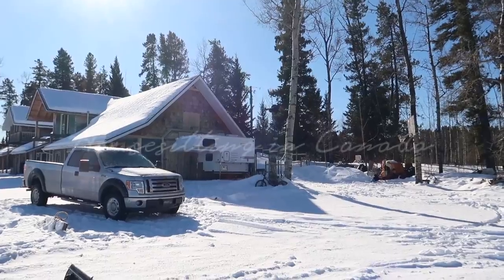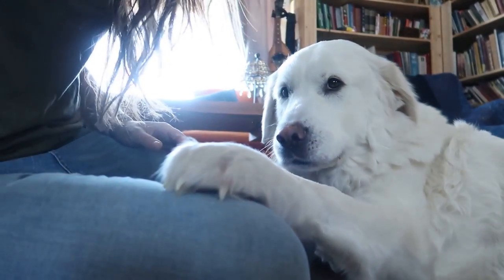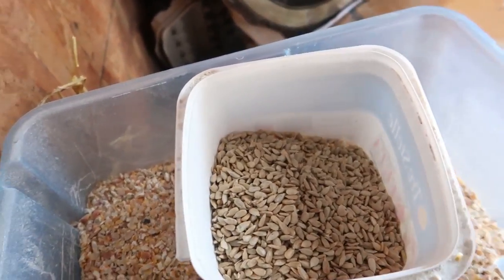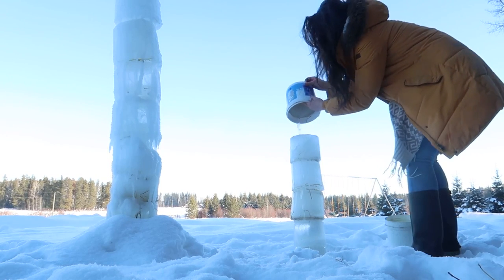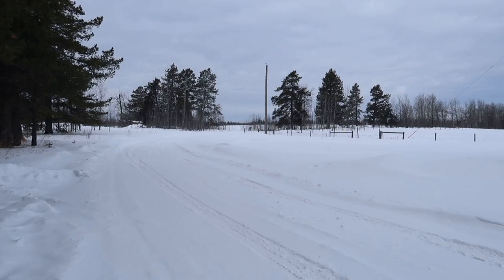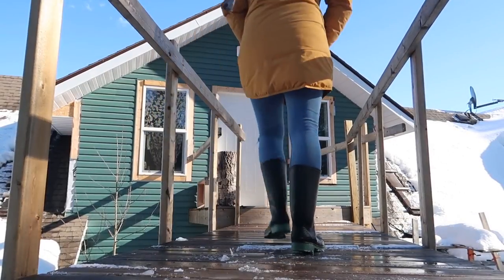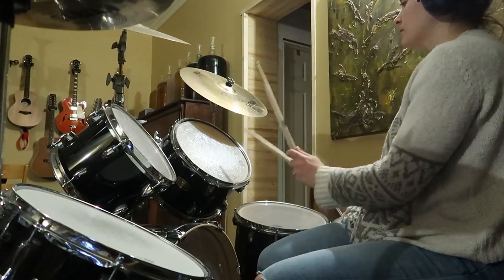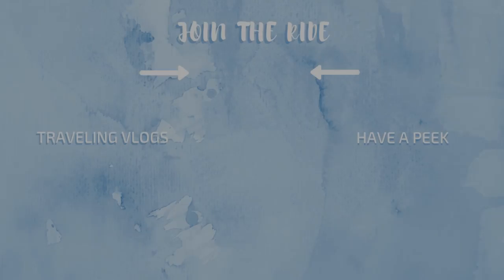A Day In The Life Of A Housesitter - Rural Canada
Today I share with you what life looks when Housesitting.

Usually I am joined in the tasks by Florent, but he was away this week (curious to see where he was?

Thank you Abi and family once again for letting us film and for allowing me to have fun with your tools :)

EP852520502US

MAIN CAMERA
ACTION CAMERA
RUGGED PHONE